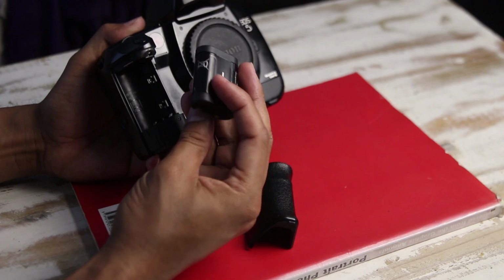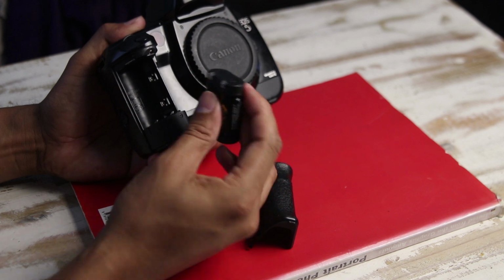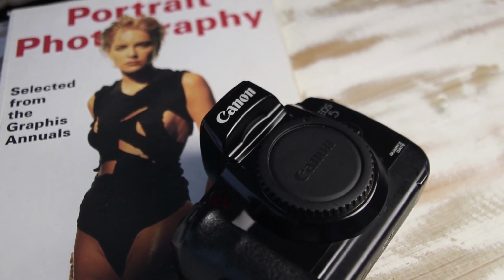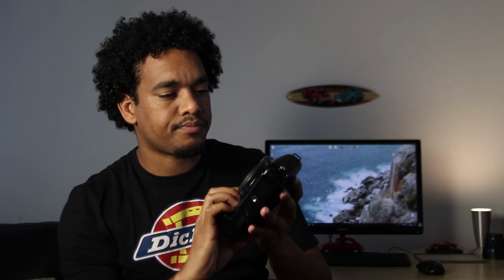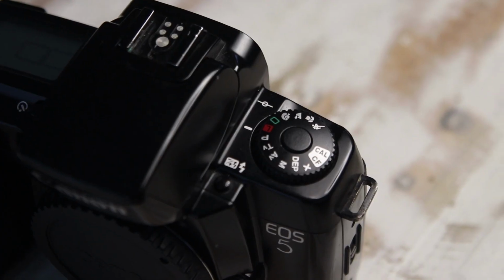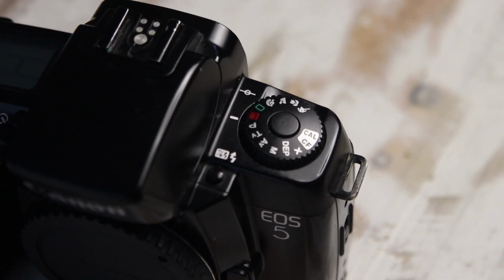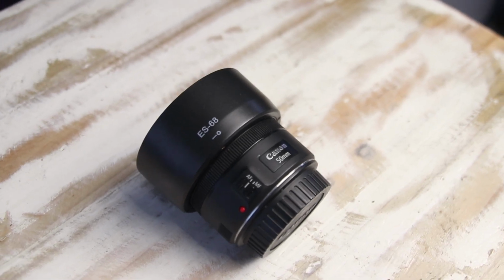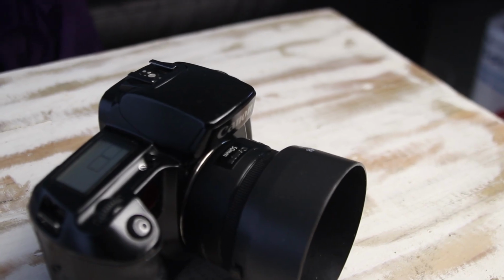Canon EOS 5 / A2E Film Camera review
Hi guys. Here is a video of me talking about my go to film Camera, the Canon EOS 5 aka EOS A2E. Enjoy